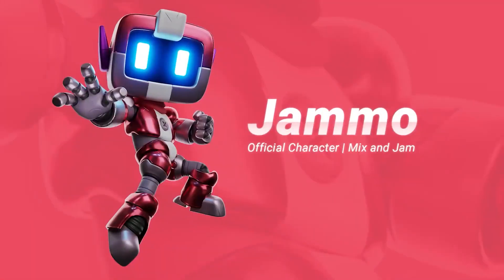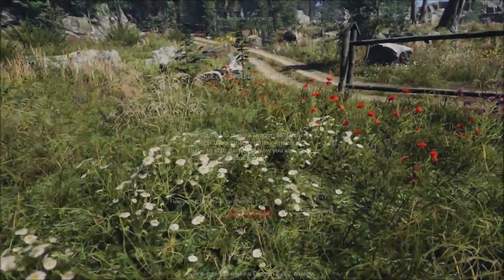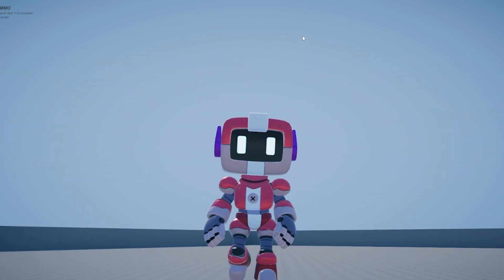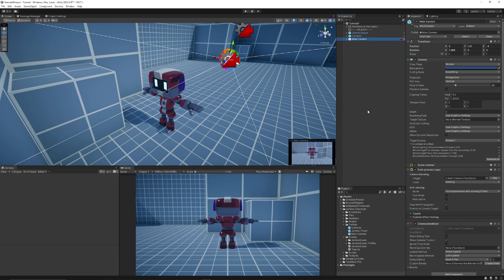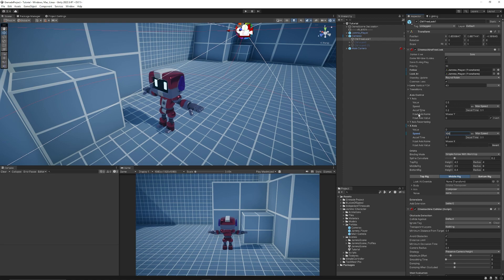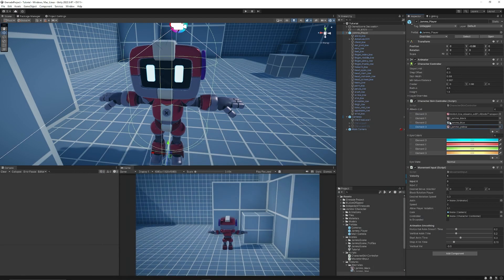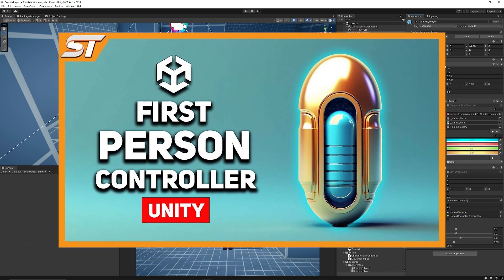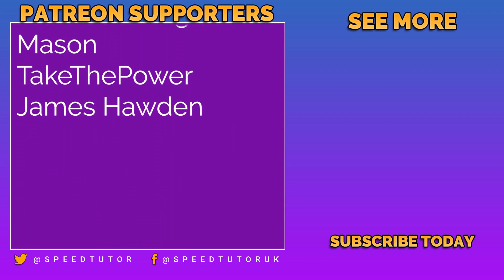FREE EPIC Third Person Controller (Jammo Character - Unity)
We'll take a look at the Jammo Character, which is a free 3D model that you can use in your projects. The model rig was carefully tweaked to work with the Mixamo website - which means that you can just drag the .fbx file there and try the variety of animations available on Mixamo's library. This character is a perfect third person controller with the use of cinemachine.

• Triangle count: 16.088
• Material count: 2 (Body and head visor)
• Available textures: Albedo, Metallic Smoothness, Normal Map and Ambient Occlusion.